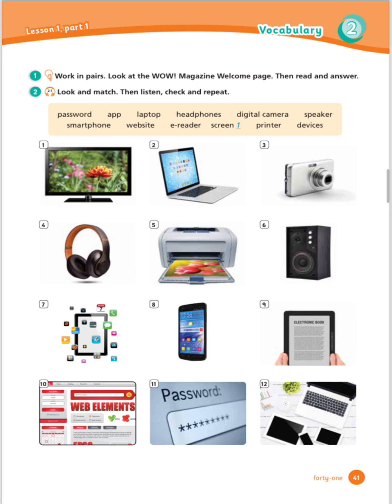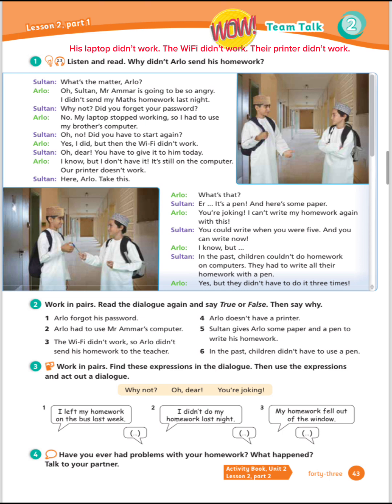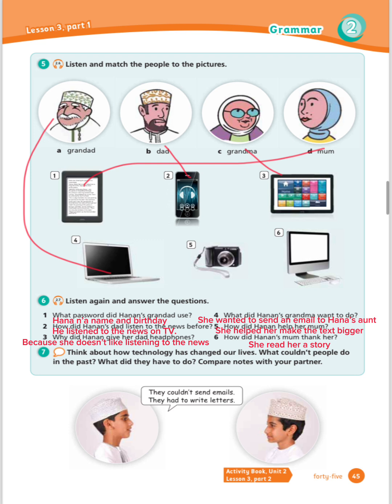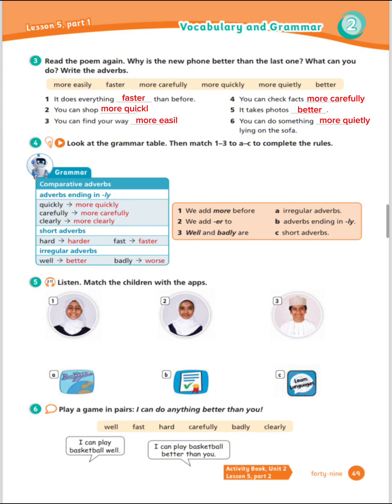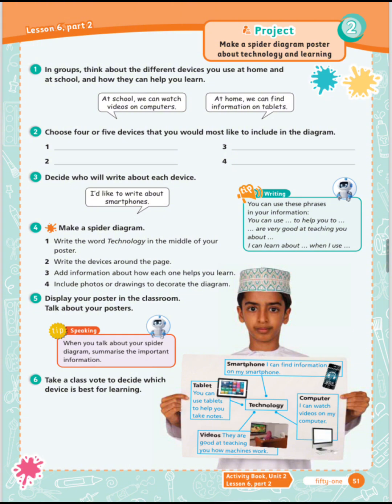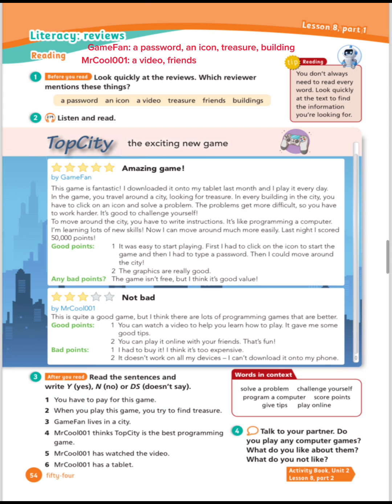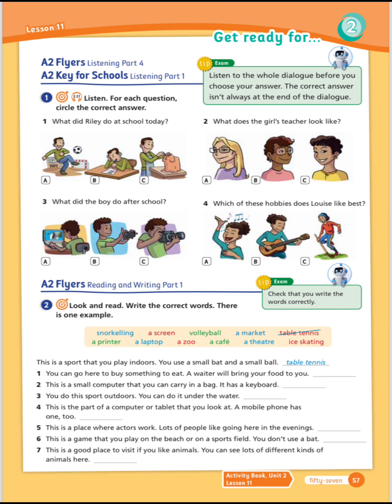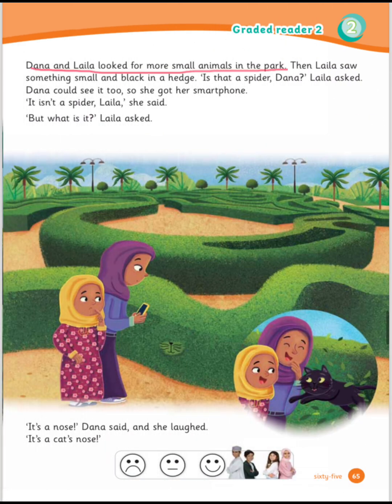شرح الوحدة الثاني - من كتاب Class book - الصف السادس - Technology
مرحباً بكم في قناة مس فاطمة سامي
Ms fatma sami 🦋
قناة تعليمية و مفيدة جداً لاطفالكم و ابنائكم

لـ طلب الاعلانات تواصلوا على حسابي الانستجرام 🌟

شكراً لكم متابعيني الاعزاء 🌟